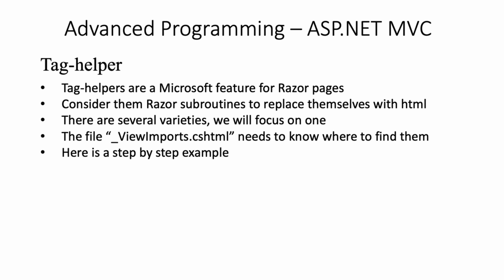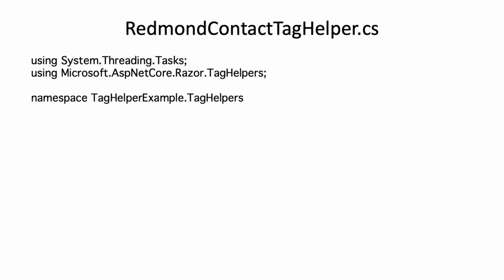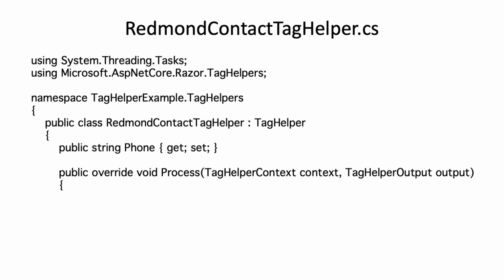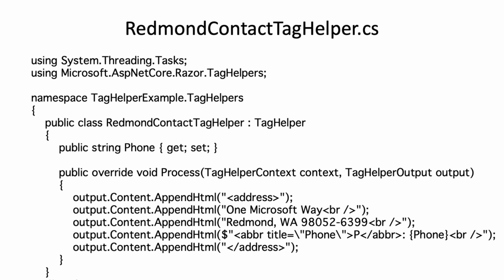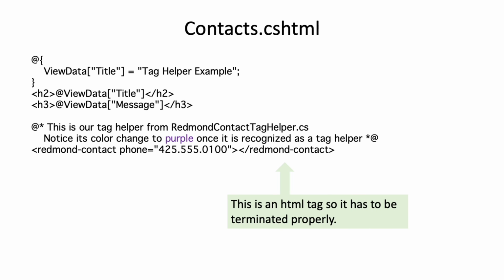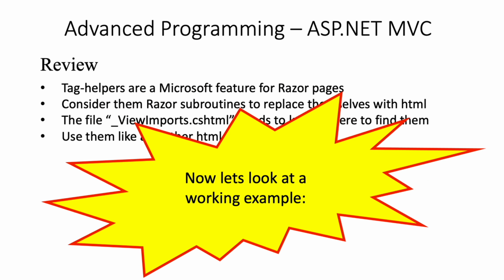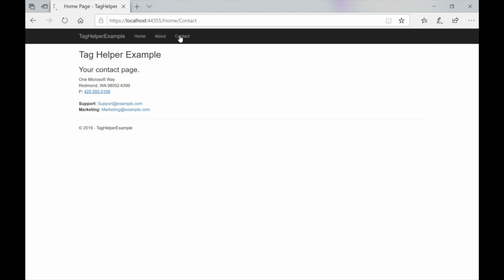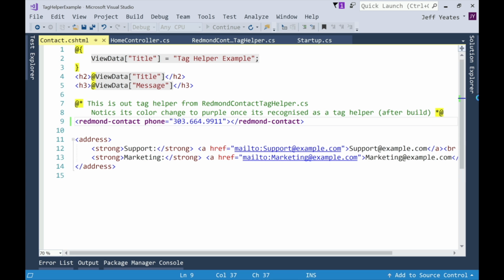TagHelpers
Description and example of TagHelpers